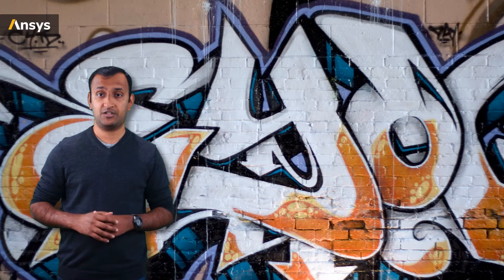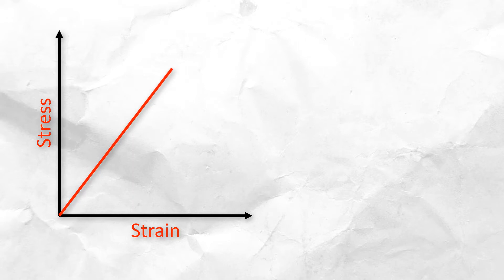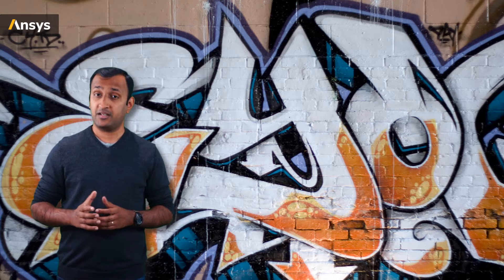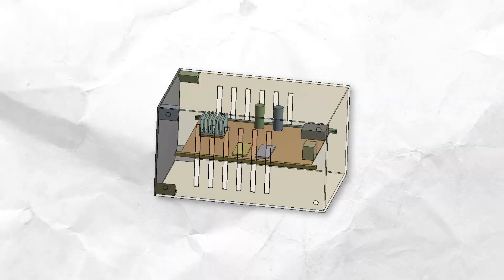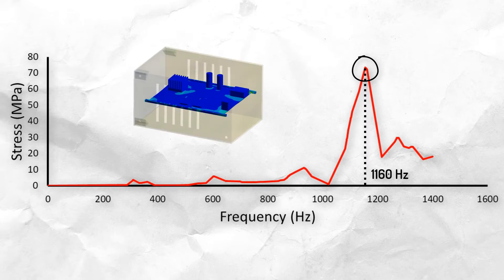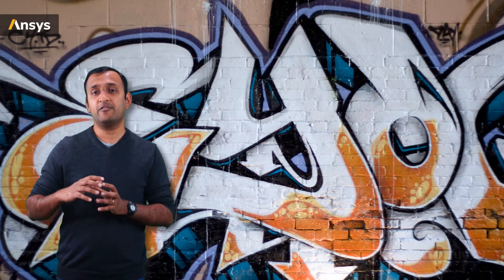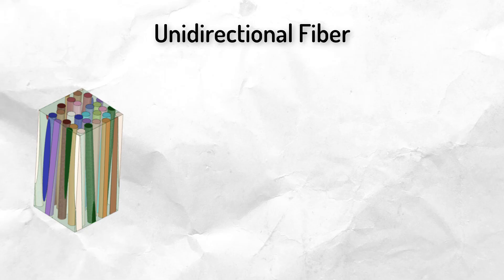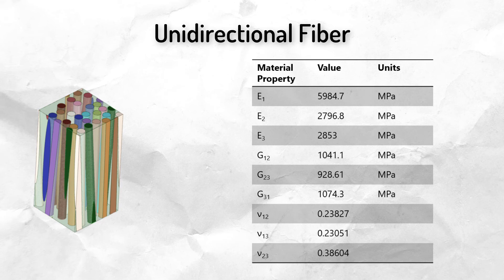Application of Linear Elasticity — Lesson 4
This video lesson explores three applied examples of linear elasticity: the stress analysis of a bicycle frame, the harmonic analysis of an electronic device on a shaker table, and an examination of how the microstructure of a solid affects its macroscopic behavior. It is part of the Ansys Innovation Course: Linear Elastic Models. To access this and all of our free, online courses — featuring additional videos, quizzes and handouts — visit Ansys Innovation Courses